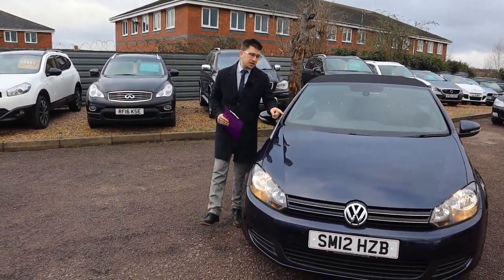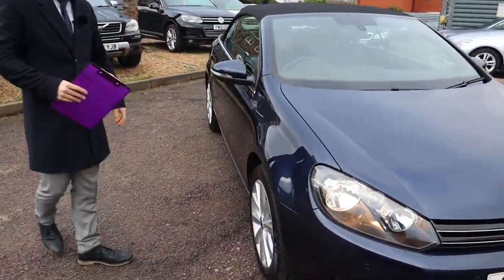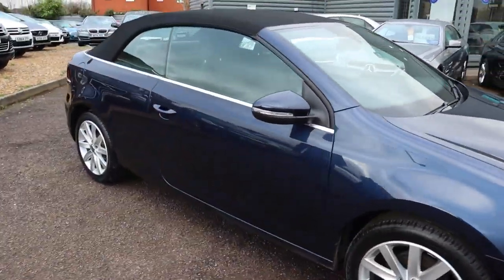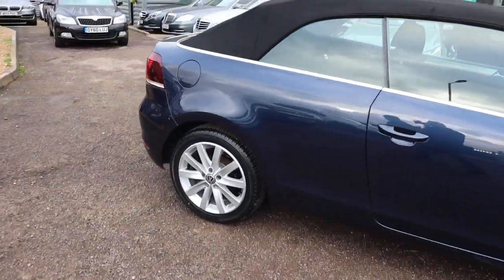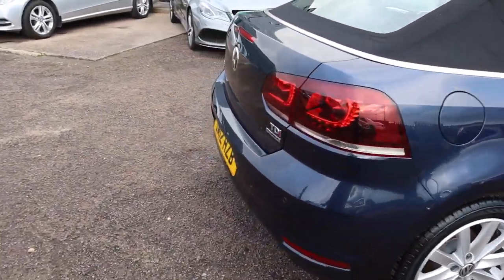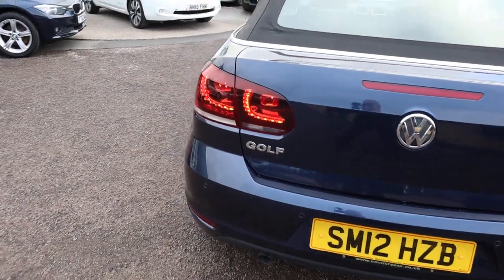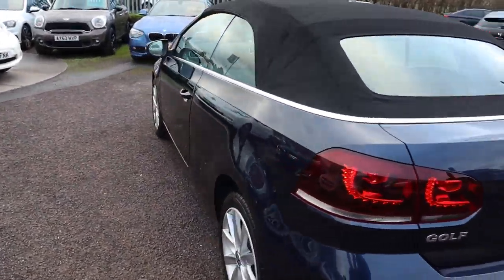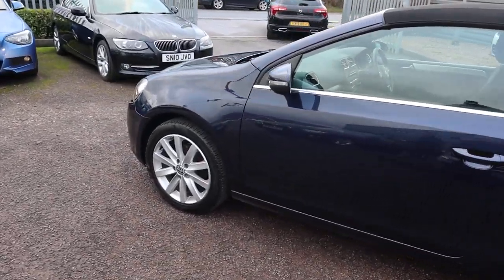Country Car Barford Warwickshire